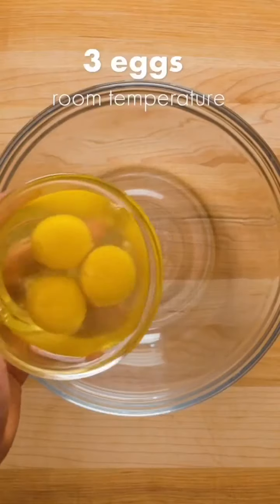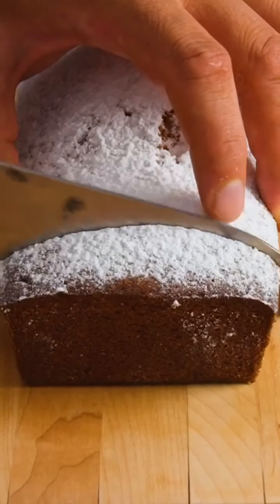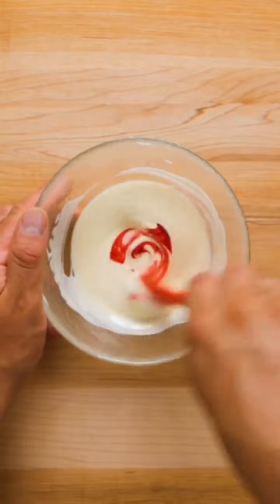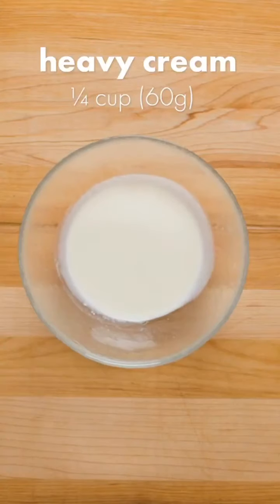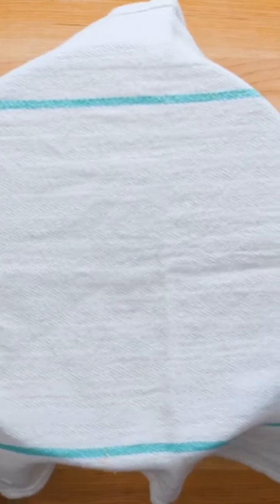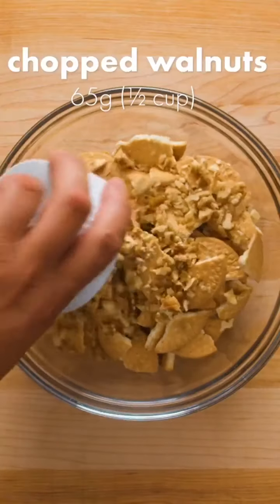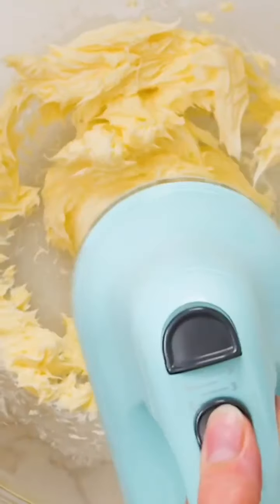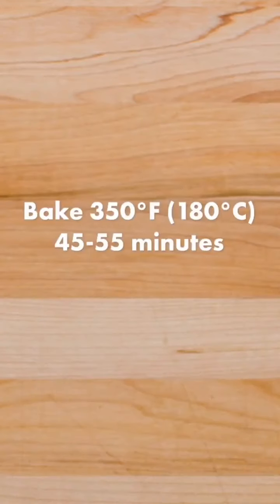ASMR Catching Seafood 🦀🐙 Satisfying Sea Animals - Ella House - camella house renovation